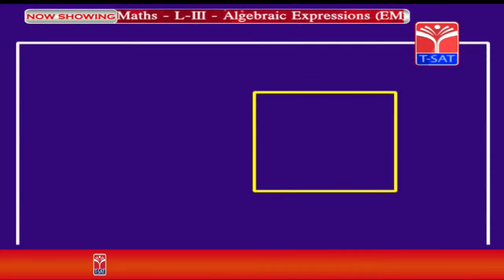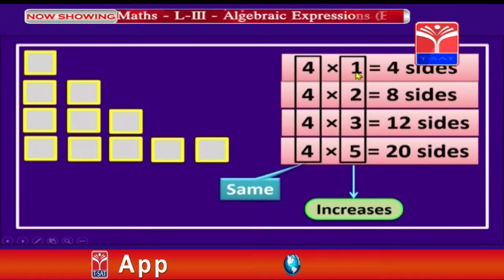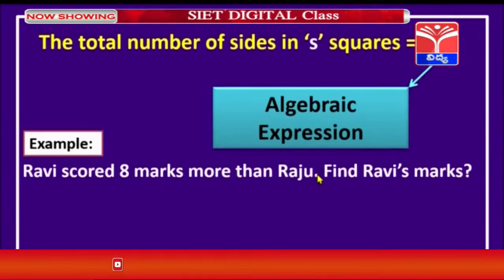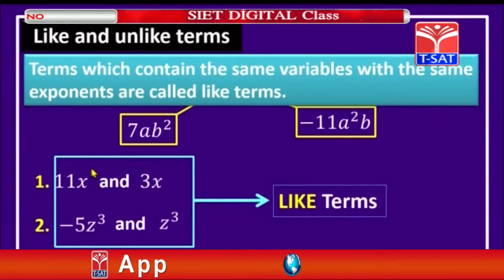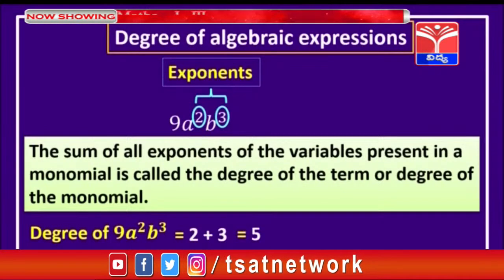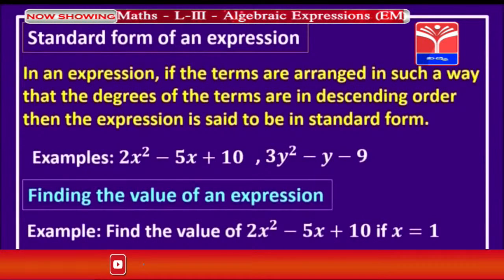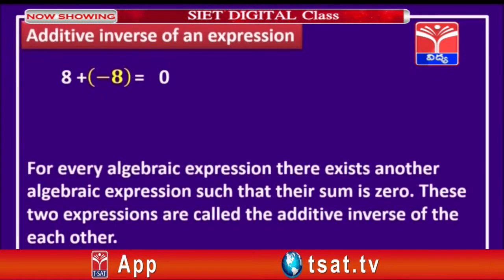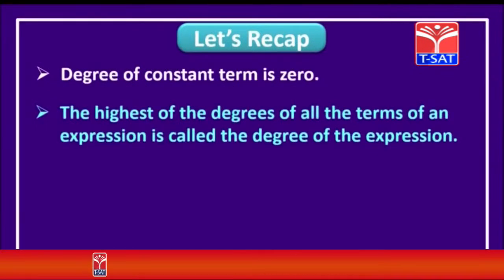T-SAT || SIET L3 (VIII, & IX) || MATHS (EM) - ALGEBRAIC EXPRESSIONS, INTRODUCTION & OPERATIONS (+,-)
T-SAT || SIET L3 (VIII, & IX) || MATHS (EM) - ALGEBRAIC EXPRESSIONS, INTRODUCTION & OPERATIONS (+,-) - 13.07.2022

T-SAT Network Digital Classes are Now Available on Following Platforms:

👉Install T-SAT App:
1. For Android Users: Play Store
2. For Apple Users: AppStore